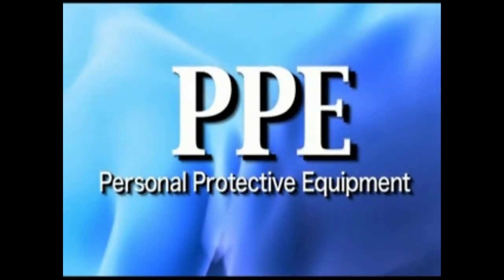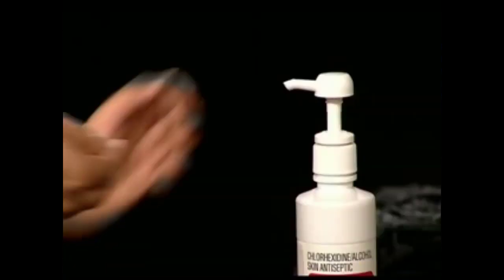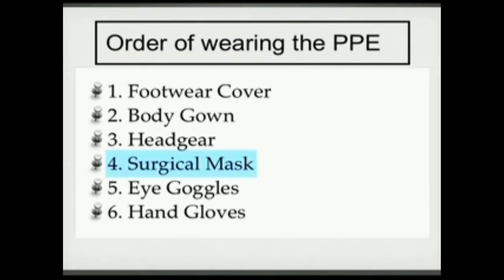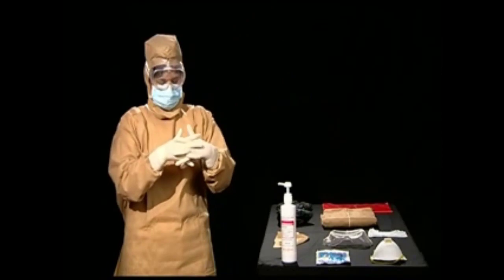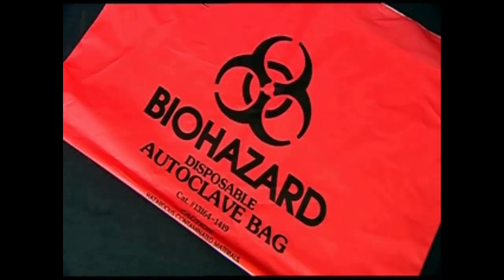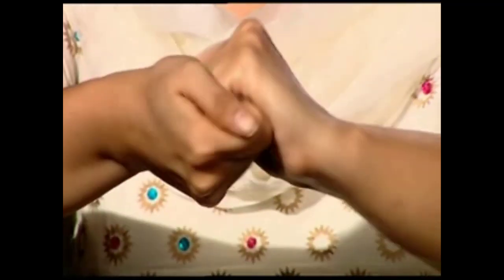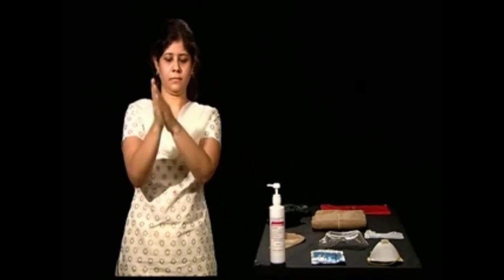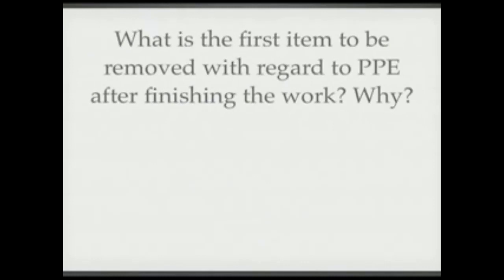Training on Personal Protective Equipment PPE